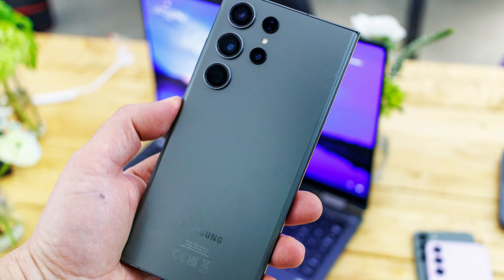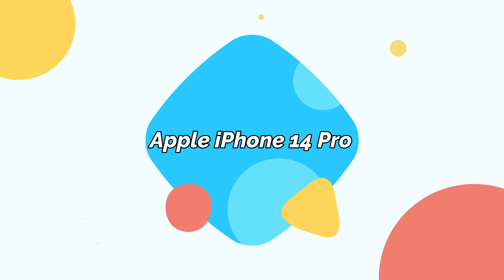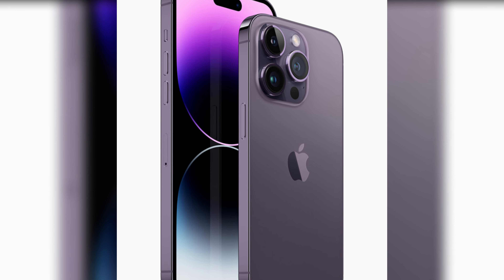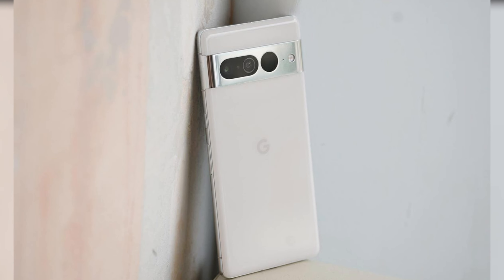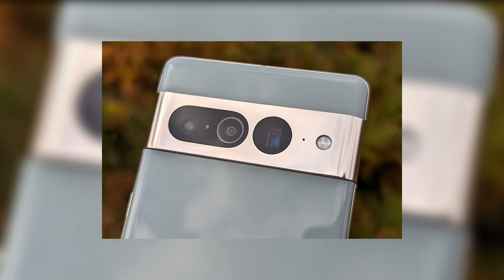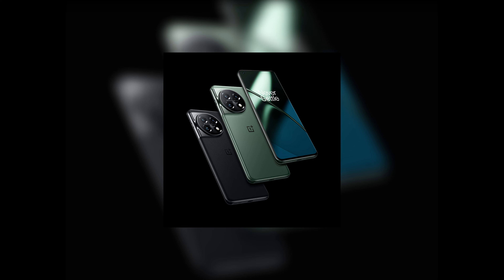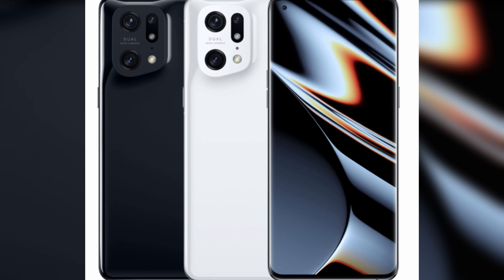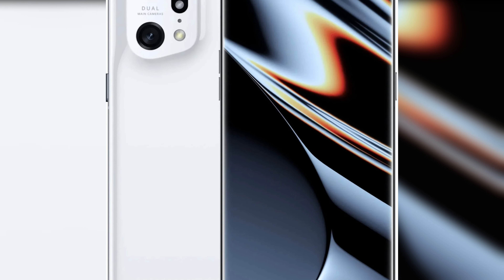5 Best Smartphones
5 Best Smartphones